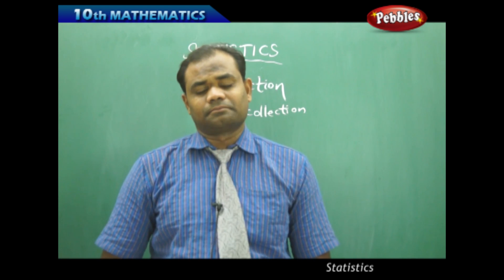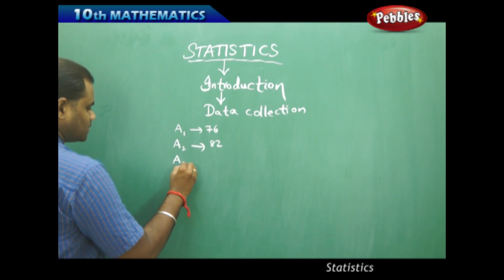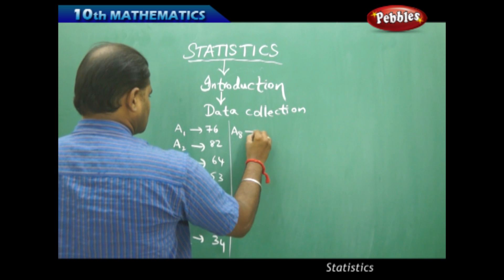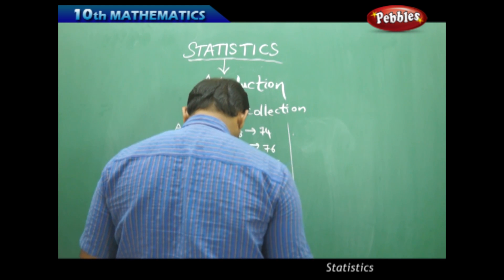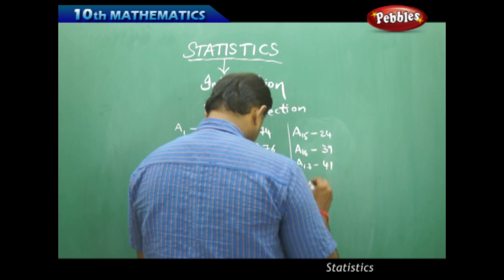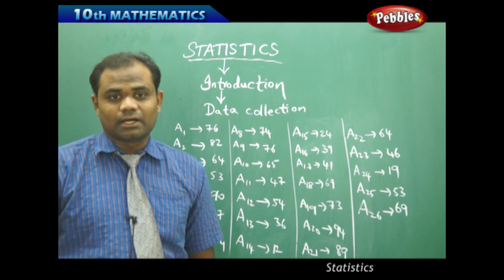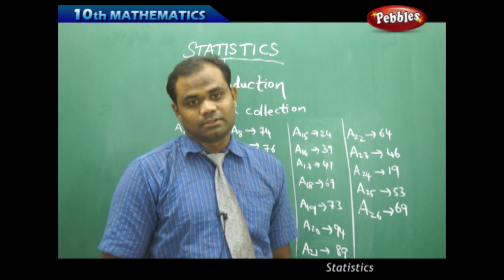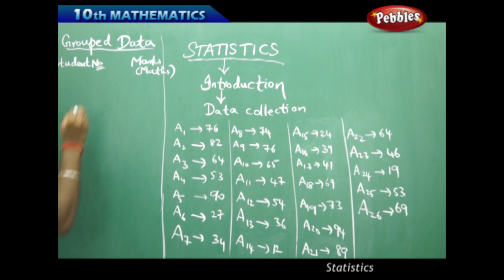Introduction : Statistics | Mathematics | AP&TS Syllabus